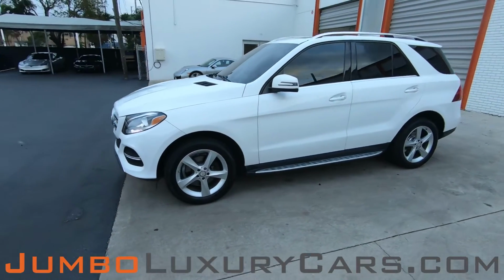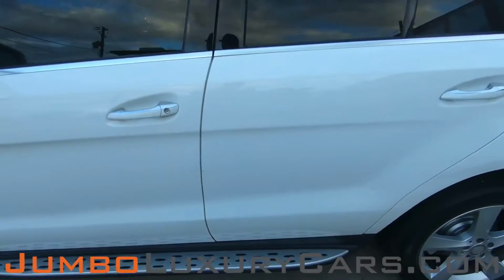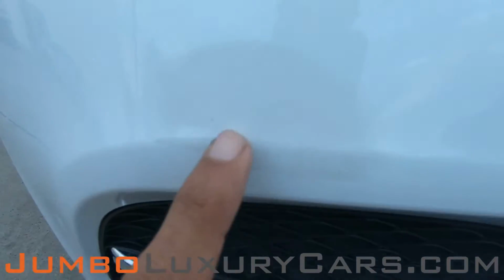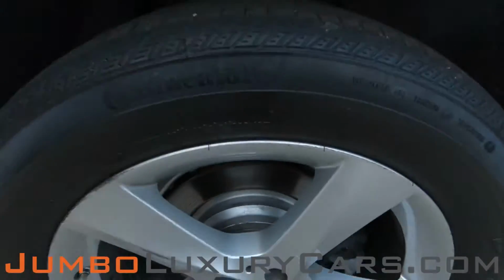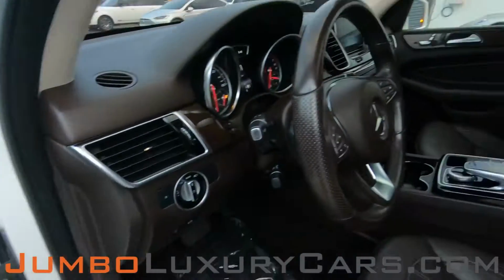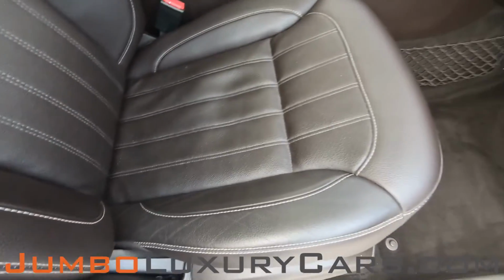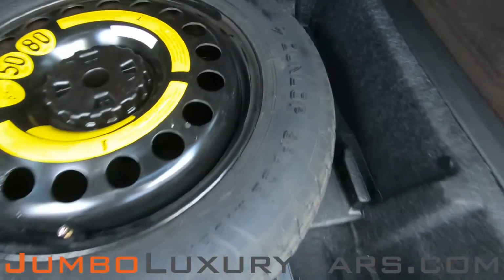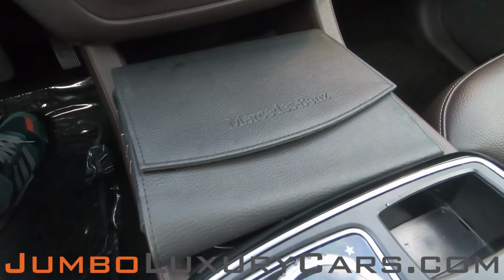2016 Mercedes-Benz GLE - Stock #8037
MSRP: $56,665.00 // NO DEALER FEES. REAL PRICE. NO HAGGLE. 7 DAY BUY BACK. 30 DAY WARRANTY.
INSTALLED OPTIONS:
Polar White
Wheel Locking Bolts: $140
Brushed Aluminum Running Boards: $670
Beige Fabric Headliner
Rearview Camera
Premium Package: Comand  W/Navigation, Navigation Map Updates: $3,830
2016 Mercedes-Benz GLE GLE 350

Welcome to JumboLuxuryCars.com
When you purchase a car from us, not only will you get the best deal in the nation, but you are also investing in peace of mind.

- Over 40 pictures of the vehicle
- A detailed walk around video about the condition of the vehicle
- 360 Image of the interior
- MSRP/Window sticker
- FREE Carfax report

We offer:
- 7-day buy-back guarantee. *If there is any issues with the car, or the vehicle is not as described, we will take the car back!
- 30 day warranty ( + Manufacturers warranty and extended warranties )
- Nationwide Shipping for FREE!
- Financing with competitive rates and the majority of banks and financial institutions
- The best price for your trade-in
- FaceTime/Skype to view your new vehicle from home
*** This car has a previous accident.

Disappointment is against our policy. We place a huge emphasis on happy customers and the smoothest buying experience. We do not believe in dealer fees or any other hidden fees. The price you see online is a no-hassle fixed price. The only extra costs that you will face are the taxes and car registration with your state. Our buying process is absolutely transparent and you will be made aware of any defects, scratches or issues that may exist with your vehicle beforehand. Take a look around our website, or get in touch with our team to learn more about this vehicle. **Please call the dealership to make sure car is still available before coming to see it.

The price is subject to only applicable sales tax, title, registration fee and a $399 pre-delivery service charge*